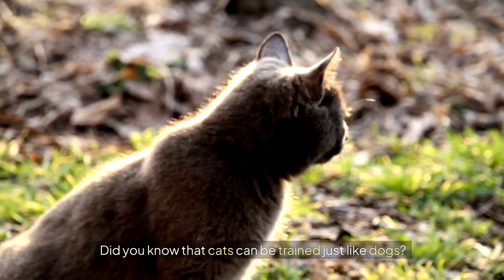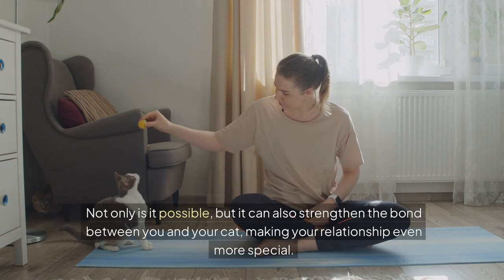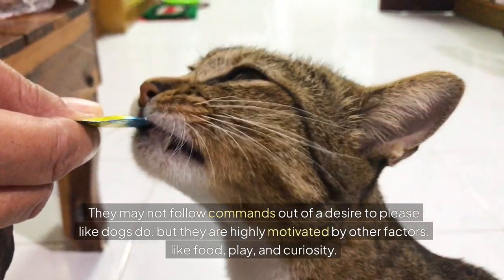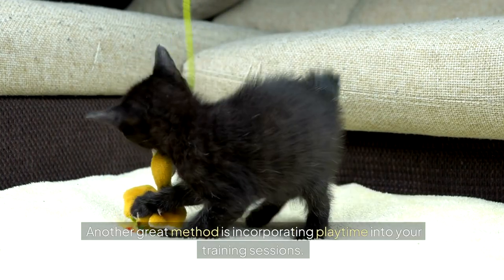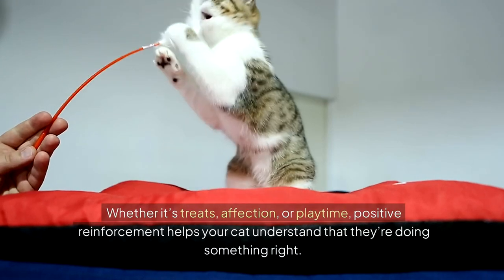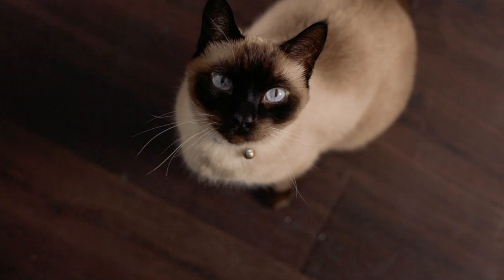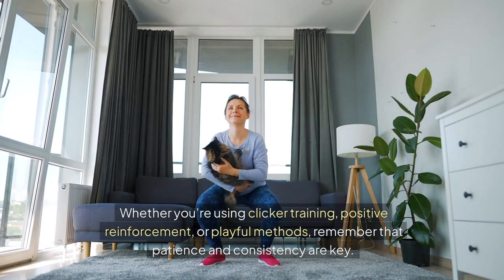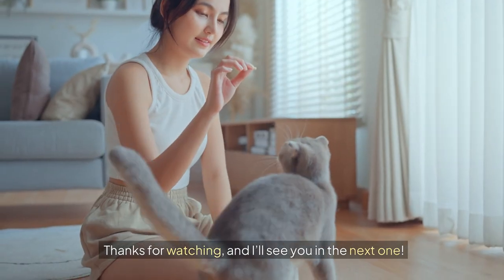How to Train Your Cat (Creative Ways)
how to train your cat

🐱 How to Train Your Cat: Creative Tips for Cat Training Success 🧠

Did you know that cats can be trained just like dogs? If you’re curious about how to train your cat and make the process fun for both of you, you’re in the right place! In this video, we’ll show you that with a bit of creativity and patience, training your cat is not only possible but can also be a rewarding experience.

We’ll start by debunking common myths about cat training, such as the belief that cats are too independent or stubborn to learn. Then, we’ll dive into various creative methods for training cats, including clicker training, positive reinforcement, and incorporating playtime into your training sessions. These techniques are designed to cater to your cat’s natural instincts, making the learning process enjoyable and effective.

You’ll also hear a real-life success story about a cat named Luna who mastered impressive tricks using these training methods. This story highlights just how effective and fun cat training can be when you approach it with the right mindset.

What You’ll Learn:

How to train your cat using clicker training and positive reinforcement.

The importance of creativity and play in cat training.

Tips on overcoming common challenges and misconceptions about training cats.

A success story that proves cats can learn tricks just like dogs.

If you’ve ever wondered how to train your cat to sit, give high-fives, or even jump through a hoop, this video is packed with tips and tricks to help you get started. Don’t forget to share your cat training experiences in the comments—we’d love to hear what has worked for you!

⏱️⏱️VIDEO CHAPTERS⏱️⏱️
0:00 - Introduction
0:57 - 1: Clicker training
1:17 - 2: Playtime
1:37 - 3: Positive reinforcement
1:49 - 4: Patient and Consistent
1:59 - 5: A success story
2:27 - Conclusion